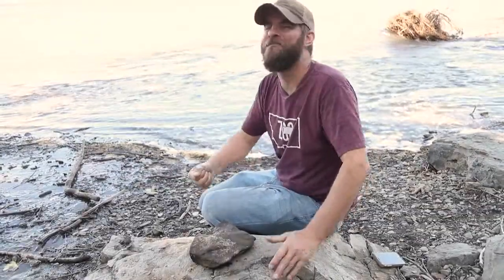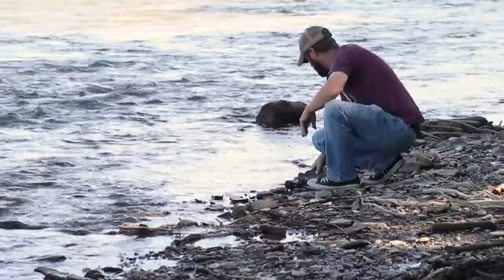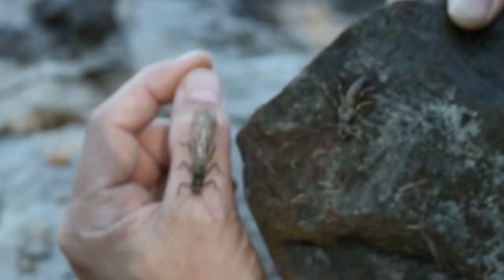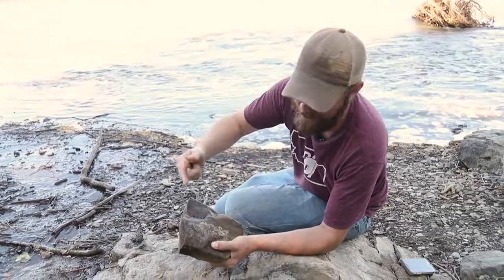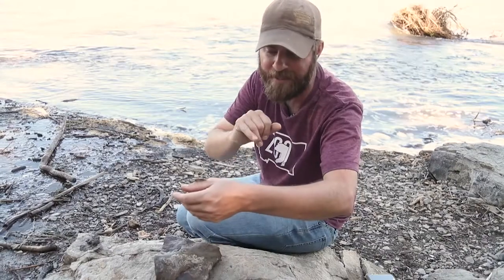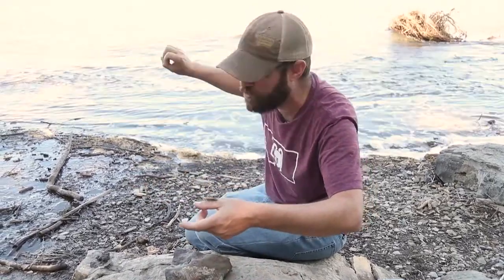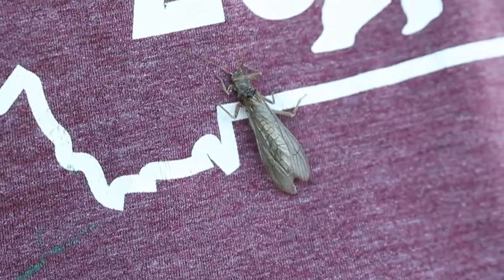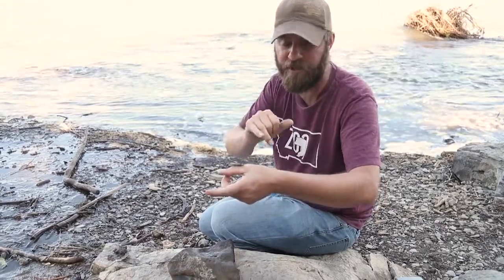Life cycle of the stonefly on the Yellowstone River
Jeff the Nature Guy explores the Yellowstone River and finds stoneflies in different life stages.